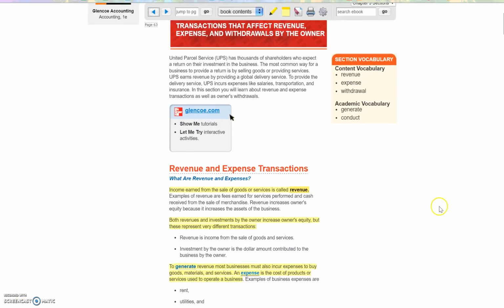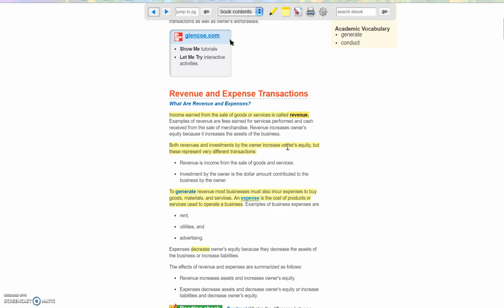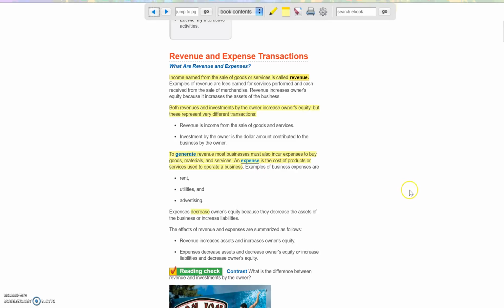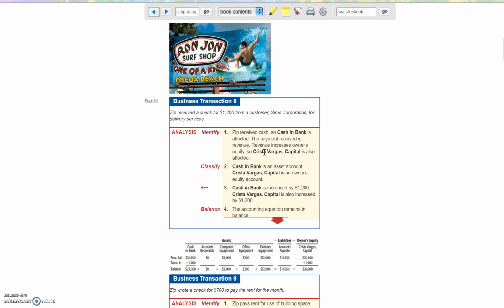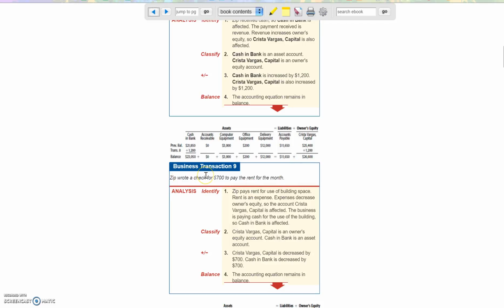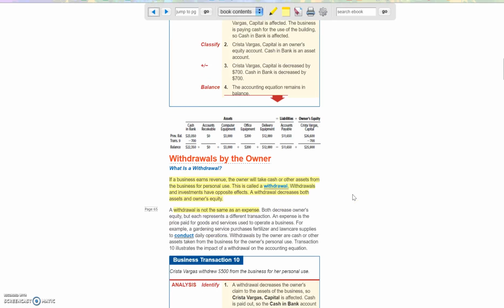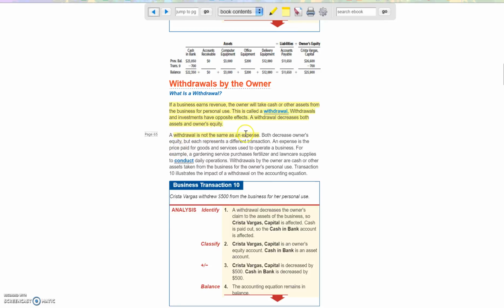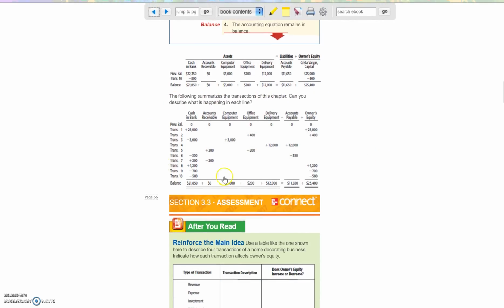Section 3.3 Transactions that affect revenue, expenses and withdrawals